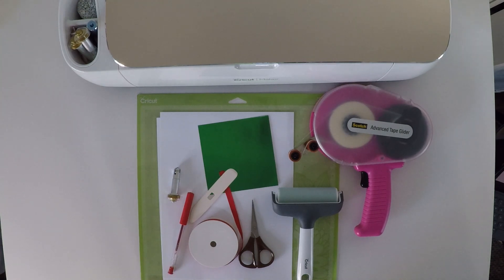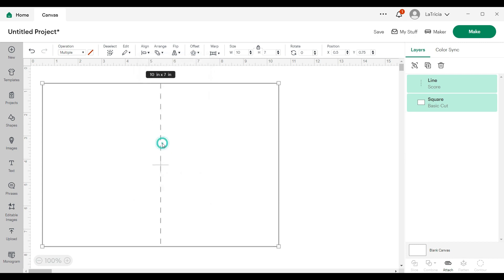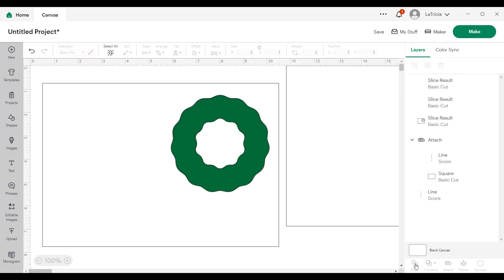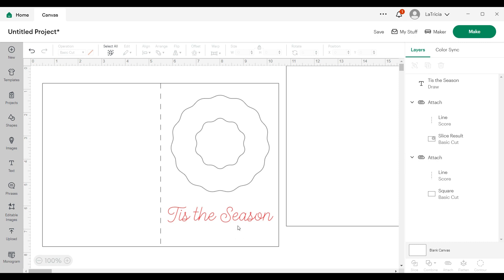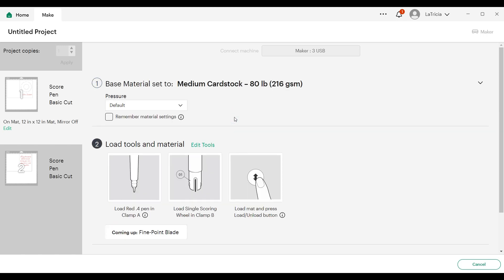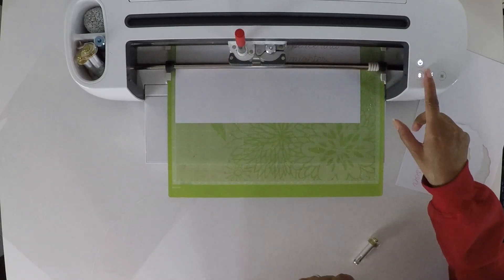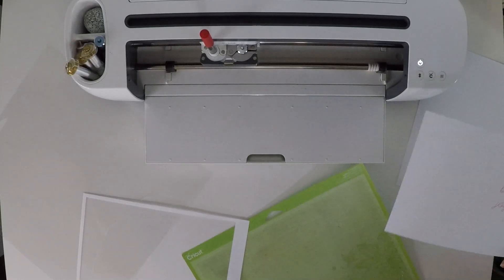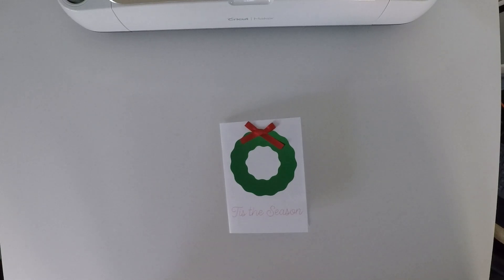Easy DIY Christmas Card Tutorial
Easy Cricut Christmas Card for beginners. This video is not limited to Christmas cards.  You can make greeting cards for all occasions.

Materials used:
Cricut Make
Green Standard Grip Cricut Mat
Cricut Brayer Tool
Cricut Scoring Wheel (with housing)
Cricut Fine Point Blade (with housing)
white 65lb cardstock (Recollections)
green 65lb cardstock (Recollections)
Adhesive (Scotch Advanced Tape Glider)-michaels.com
Red Cricut Pen Extra fine .03
scissors
Cricut Design Space Image- wreath
Cricut Design Space Font- Alyssa Stencil